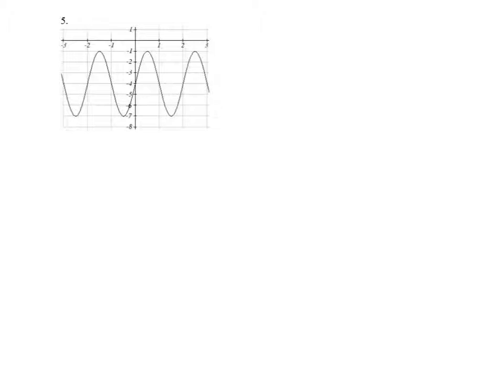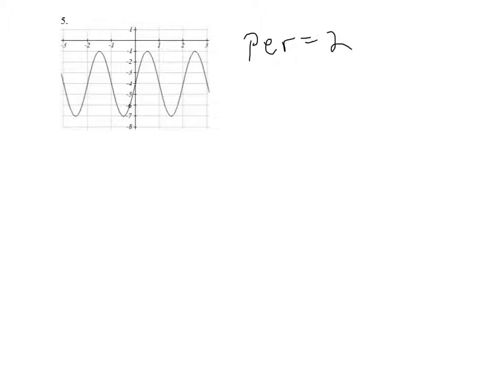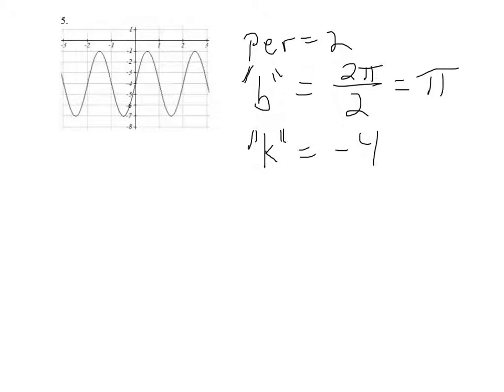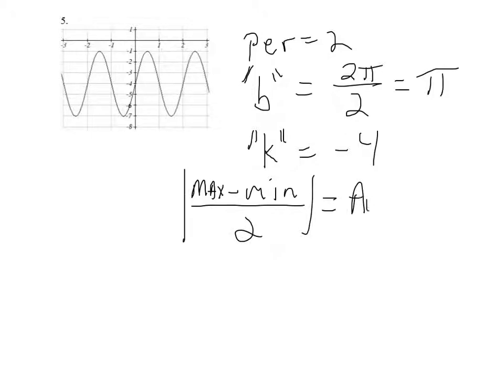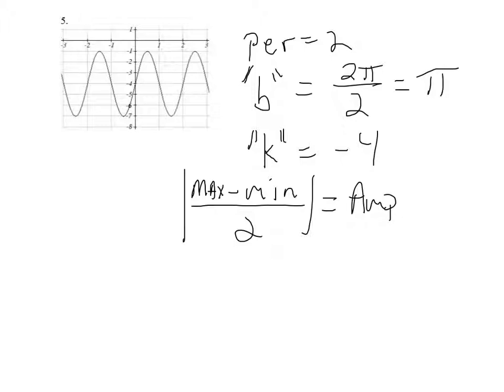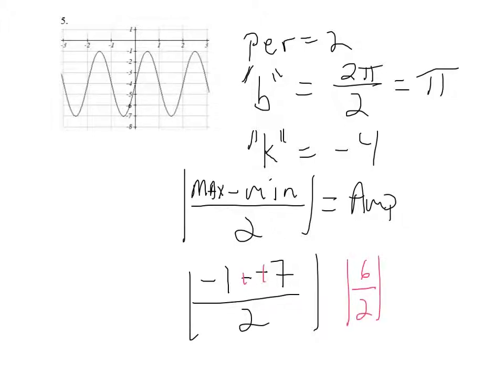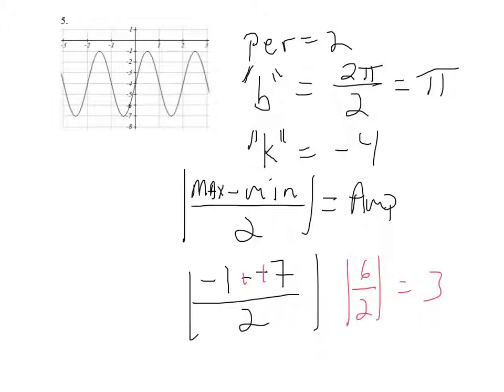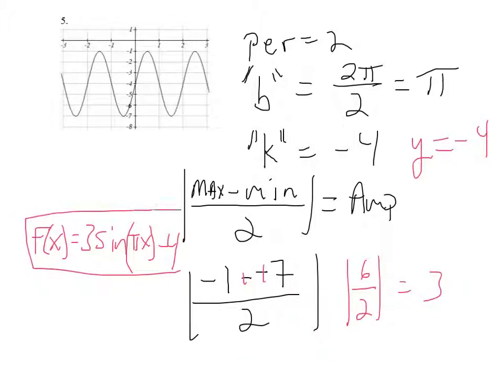Lippmann p 366-5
Fitting a function to a sinusoidal